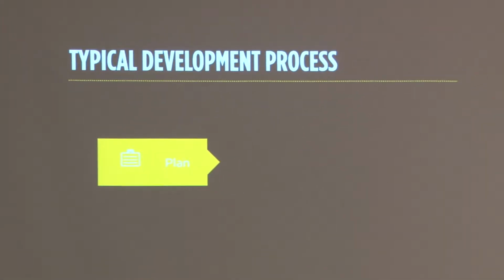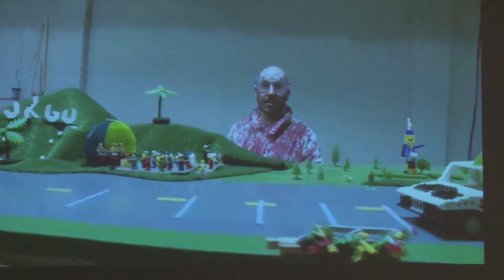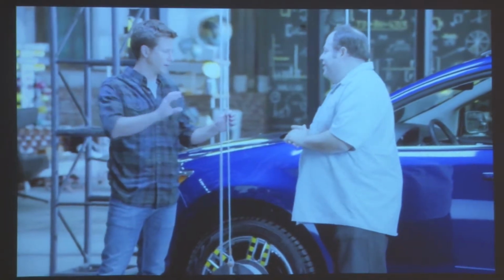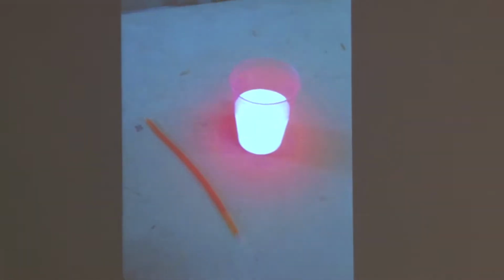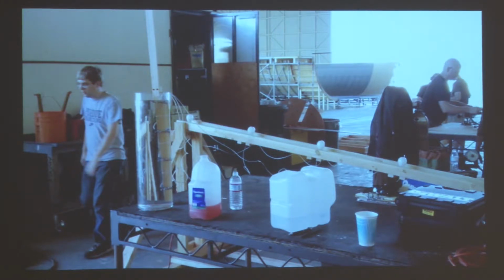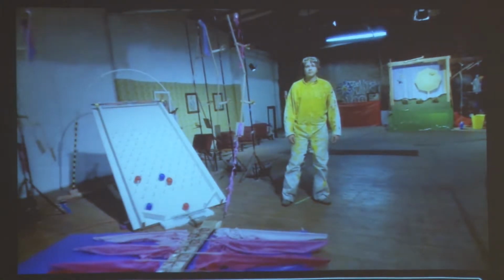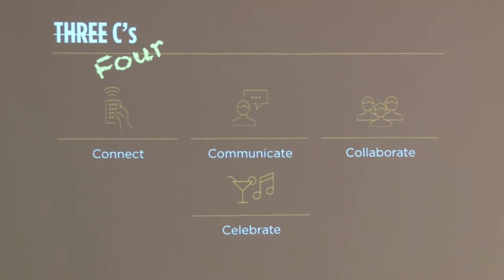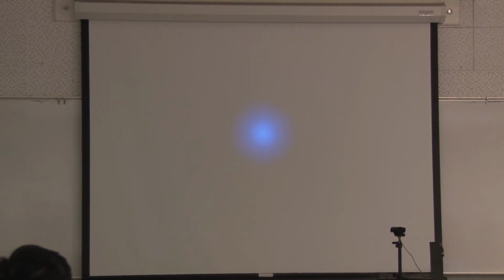Chaos and Creativity: Harnessing the improbable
We humans are universally delighted by the unlikely event; the accidental extraordinary outcome. This has been a driving force behind the work of Syyn Labs. In this talk, we'll look at some of our work - specifically how we embraced accidents, and combined creative thinking with engineering to appeal to this amazingly powerful psychological trigger.
Adam Sadowsky is CEO and founder of Syyn Labs, an award-winning creative engineering company that specializes in surprising and jaw-dropping kinetic installations for events, advertisements, viral videos, commercial spaces, and wherever else interesting visuals, whimsy, and play are required. Combining talented experts in robotics, physics, software engineering, design, and many other disciplines, Syyn Labs focuses on the intersection of art and technology in ways that encourage audience engagement and social collaboration.
Syyn Labs clients include Google, Sears, Ford, Red Bull, Allstate Insurance, and Chevy for which Adam directed a live nine-hour online experience in which 2.5 million Internet viewers helped push a car off a 100-foot tower. Among other awards and distinctions, he has won a OneShow Pencil, a Cannes Lion, and was named one of the "100 Most Creative People in Business" by Fast Company Magazine. Syyn Labs is perhaps most famous for the creation of a one-shot music video for the band, OK Go. Adam co-directed, "This Too Shall Pass", which is a feat of creative engineering that has been watched on YouTube over 56 million times, won Adam a UK Video Music Award for best music video, and is now part of the permanent collection at NY-MOMA.